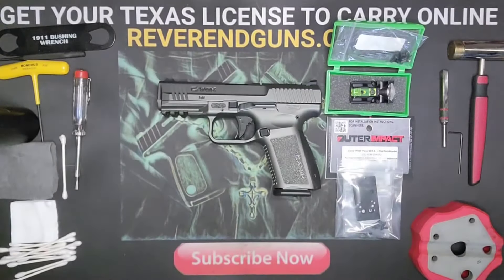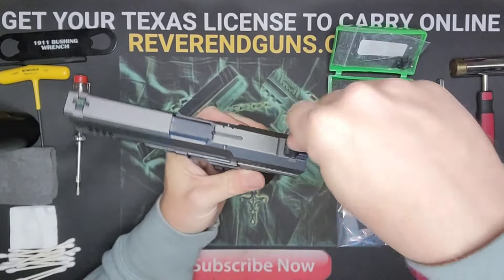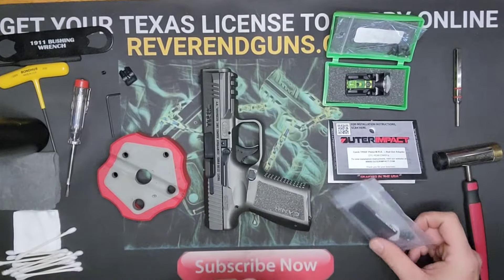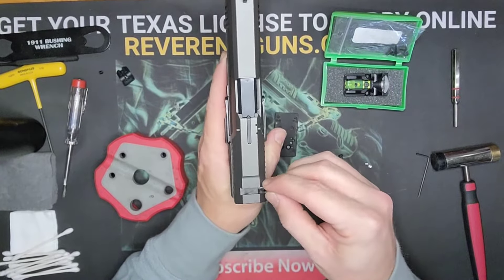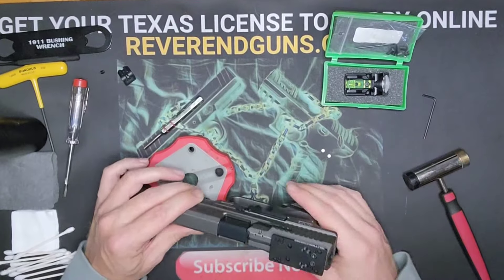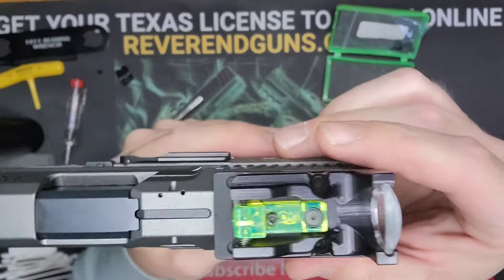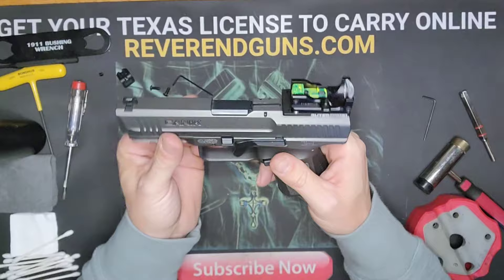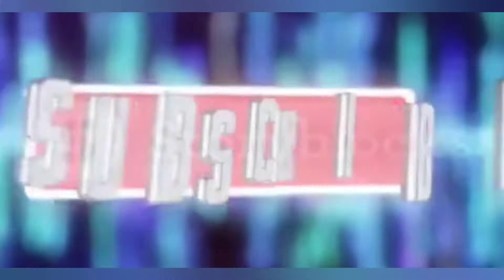Canik TP9SF Elite Red Dot Installation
FIND THE SAME VIDEO AND LOOK IN THE DESCRIPTION FOR LINKS TO PARTS

This video tutorial shows you how to install the Outer Impact Red Dot Adapter and the SeeAll Sight.

I also offer online courses to get your
TEXAS LICENSE TO CARRY A HANDGUN.
It's the 4 hour class broken down into segments so you don't have to complete it all in one sitting. It saves your progress so you can do it at your own pace. After completing the course, you will be able print your certificate. Then it will help you locate an instructor close to you, no matter where you are in Texas, so you can complete the shooting portion of the course. This is all certified by the Texas Department of Public Safety.

00:00 Introduction
00:21 Clear & Safe
01:01 Tools
01:25 Remove Rear Sight
03:08 Install Red Dot Plate
06:59 Install Red Dot
10:33 License to Carry